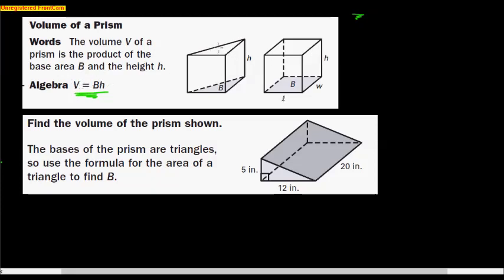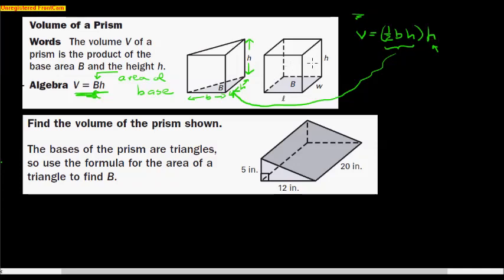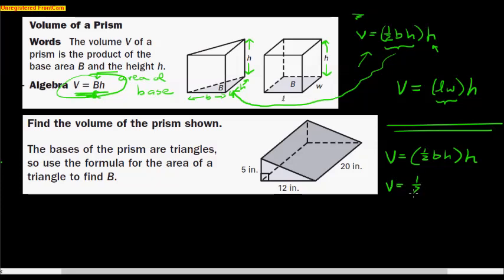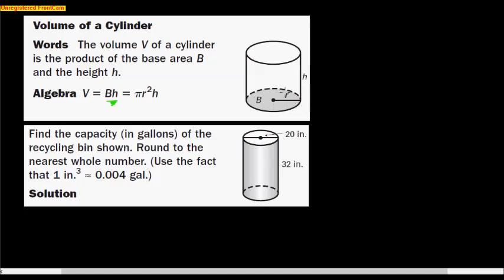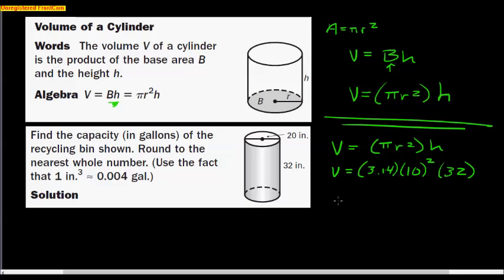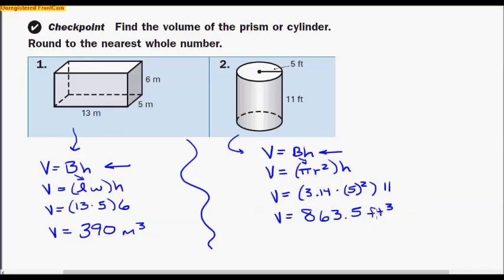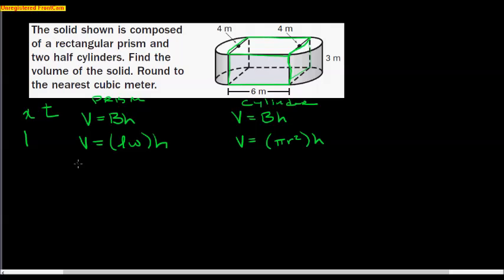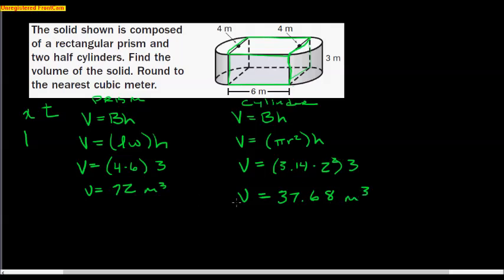volumes of prisms and cylinders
Using the formula V=Bh for triangular and rectangular prisms and cylinders.